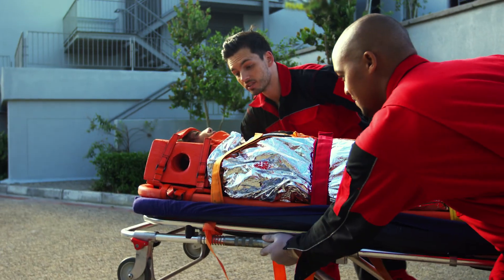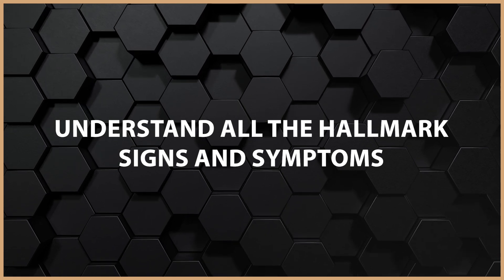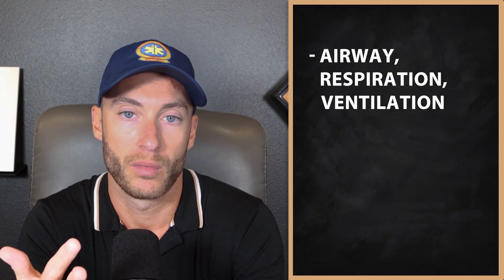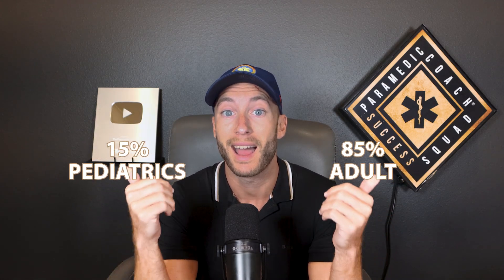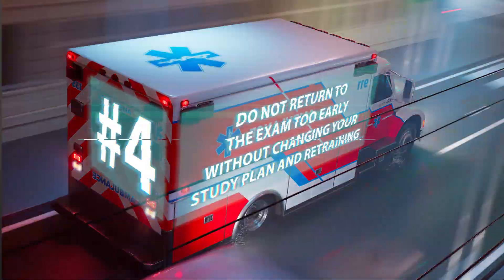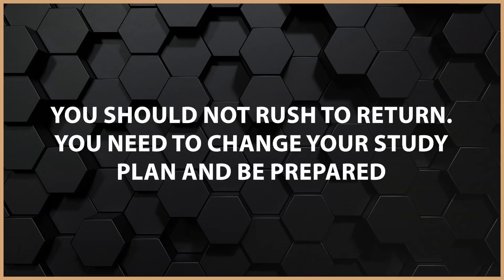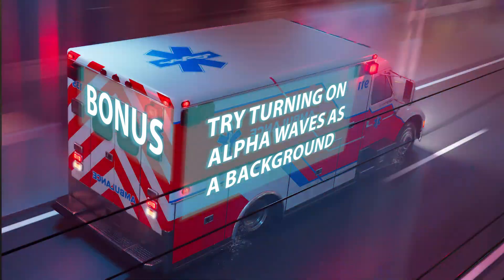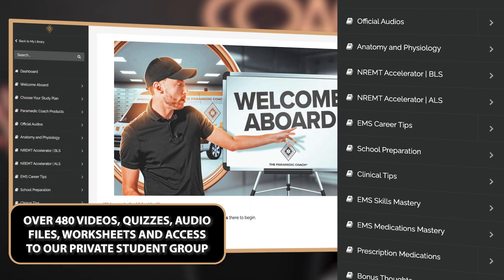The NREMT Exam IS NOT Tricking You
After working with tens of thousands students with the goal of passing the NREMT exam, there are usually four main mistakes the student is making preparing for their NREMT exam. And the strategies I talk about here apply to every EMS certification level; EMR, EMT, AEMT and Paramedic.

The NREMT cognitive examination is broken up into five main categories: Airway, respiration and ventilation, cardiology and resuscitation, trauma, medical/OBGYN and EMS operations with 85% adult questions and 15% pediatric questions.

Too many students use resources that do not help them learn the way they think. If you are a visual learner watching videos may be a lot more helpful than reading chapters in your textbook. Another critical point is that practice questions have a place as an assessment tool but that is not studying content or making you smarter in terms of content. You should study content then assess yourself after studying the content sections.

I hope this video points you in the right direction to conquer and pass your NREMT exam! This is where I send all my students for NREMT prep below:

Be great,